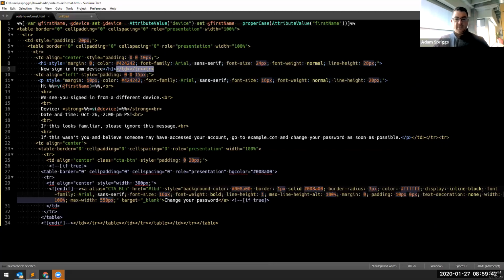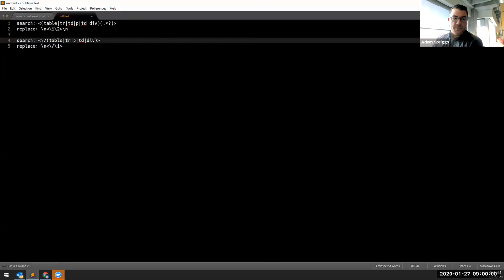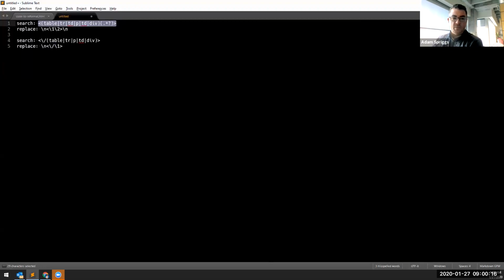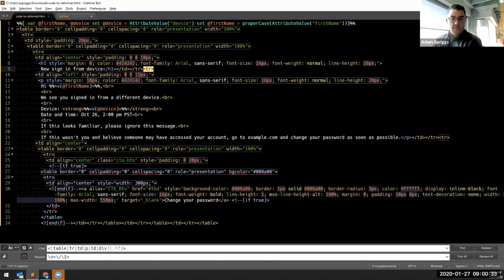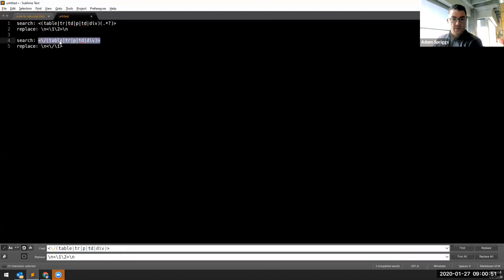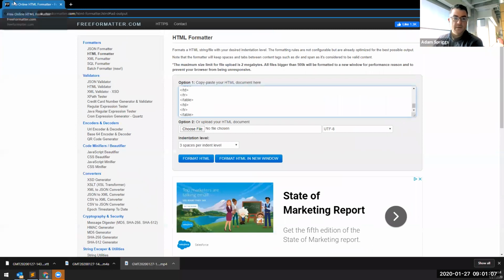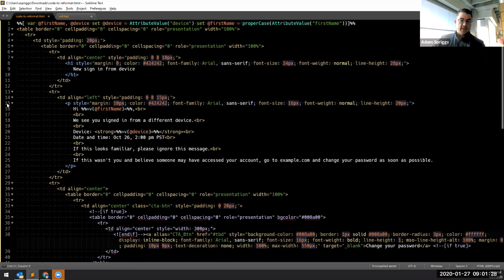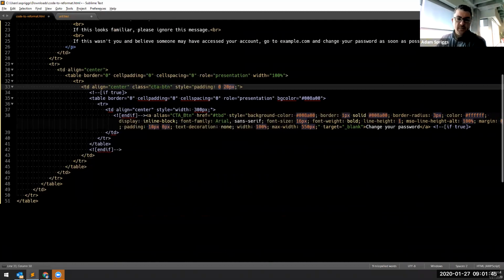HTML formatting with Regular Expressions in Sublime Text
Tip: You can use the Alt-R keyboard shortcut to enable regular expression option in the search bar.